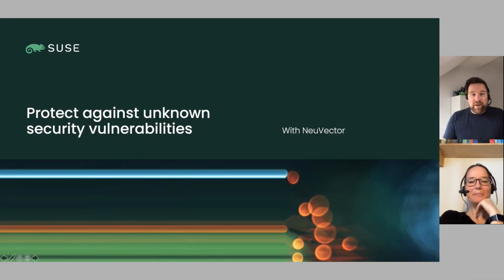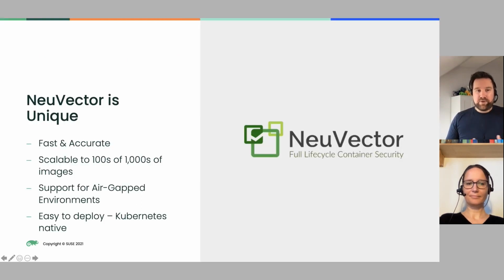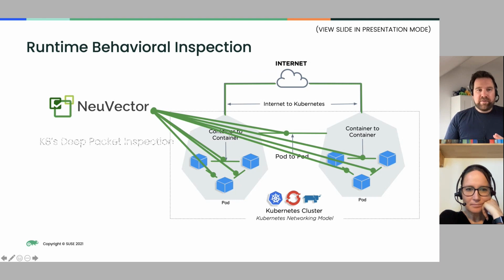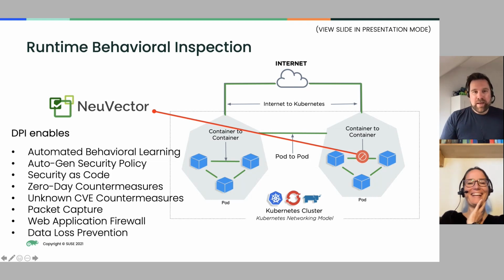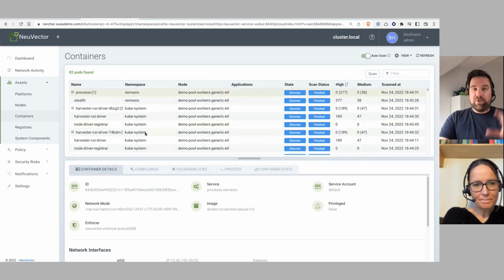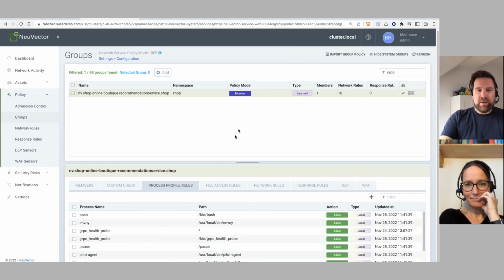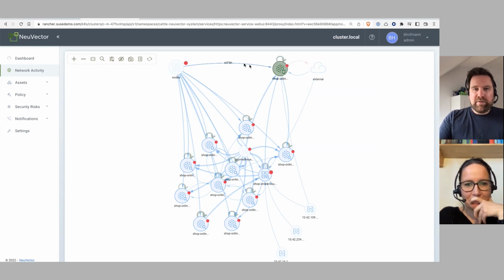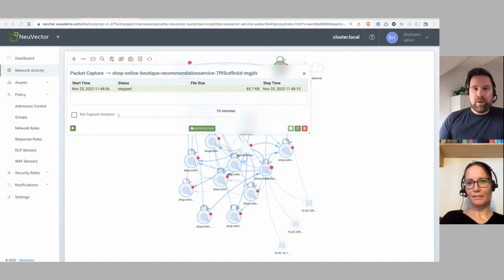Protection against Security Vulnerabilities - Securing Cyberspace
This third episode of the topic “Kubernetes Security and Cluster Security” introduces NeuVector or Open Zero Trust, an open source toolset provided by SUSE to make secure Kubernnetes cluster and multi cluster management more easy, better, and clear. You get in overview about the tool, but also hints for using it and improve your cluster security at all levels.